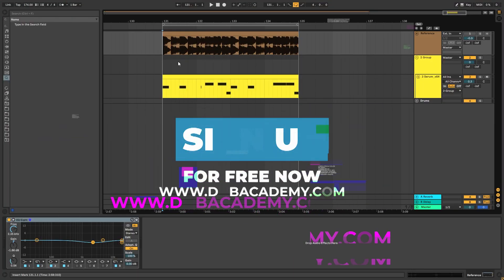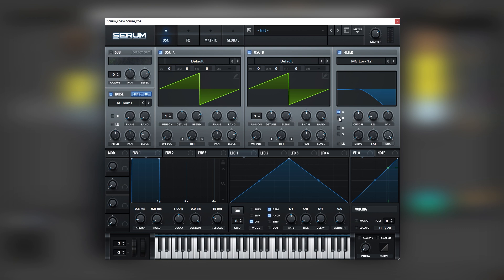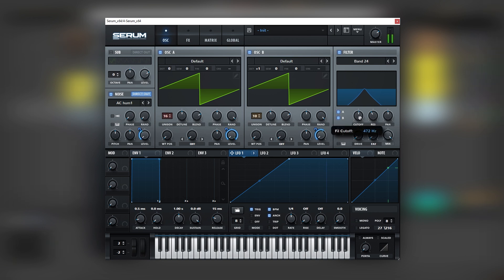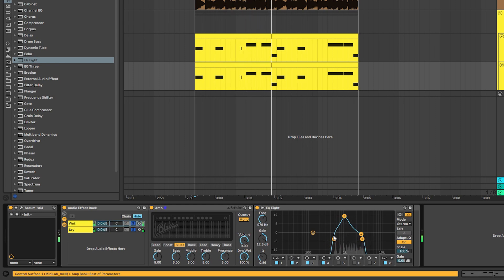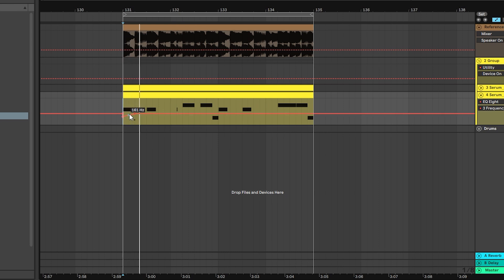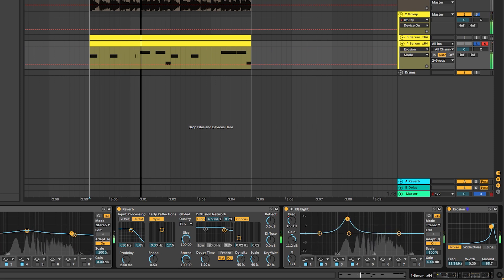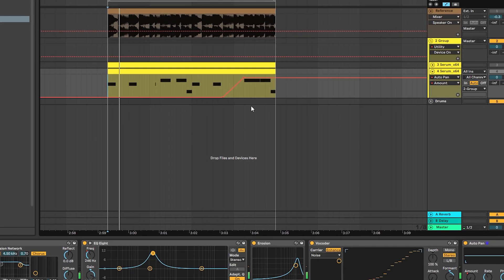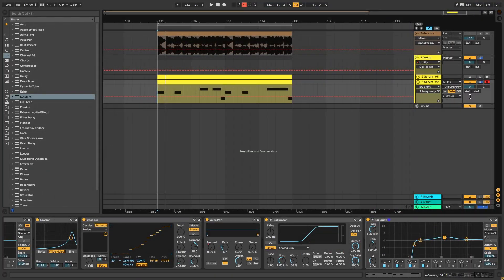How To Make LEADS Like SUB FOCUS - TIMEWARP (DIMENSION REMIX) - | Serum Tutorial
In this video, we show you how to make LEADS Like SUB FOCUS - TIMEWARP (DIMENSION REMIX) in Xfer Serum